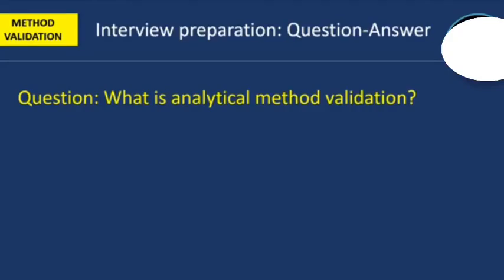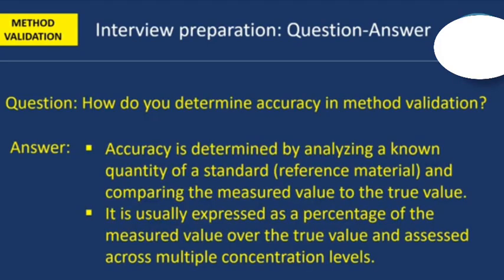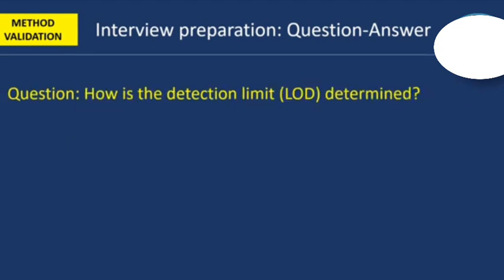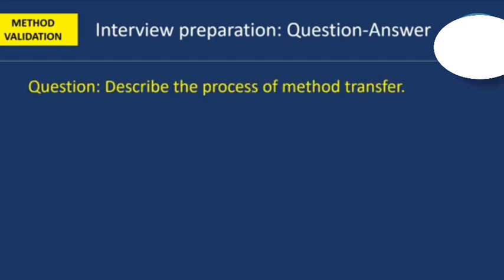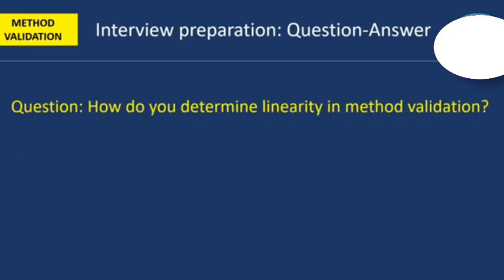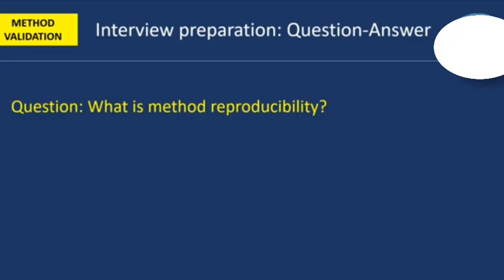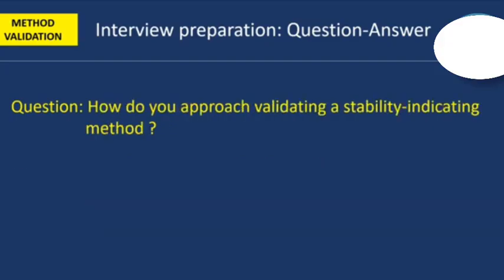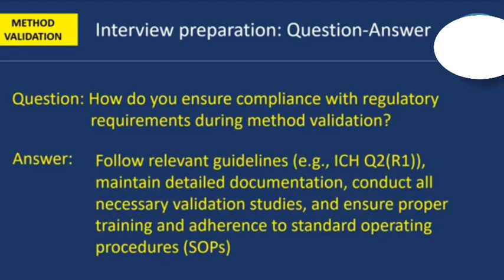"Analytical Method Validation: Parameters Insights" Freshers and Experrinece Candidates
Analytical Method Validation, essential for ensuring accuracy, precision, and reliability of analytical results. Learn about key validation parameters like specificity, linearity, accuracy, precision, LOD, LOQ, and robustness based on ICH Q2 guidelines. A must-know for QC professionals, analysts, and regulatory personnel in the pharmaceutical industry.